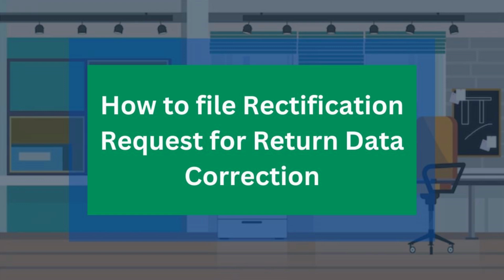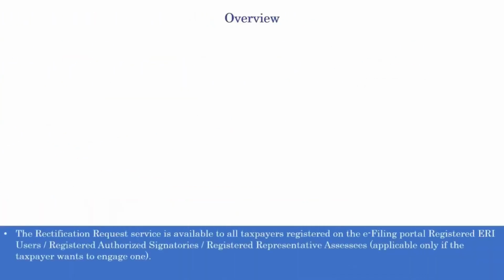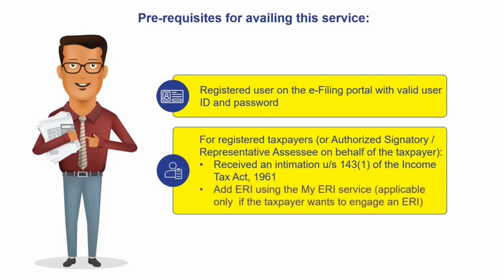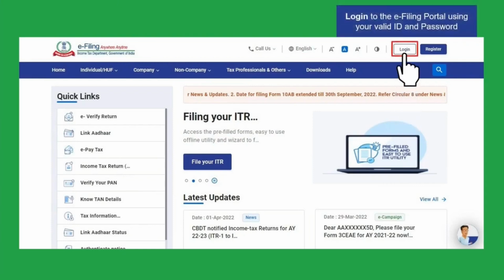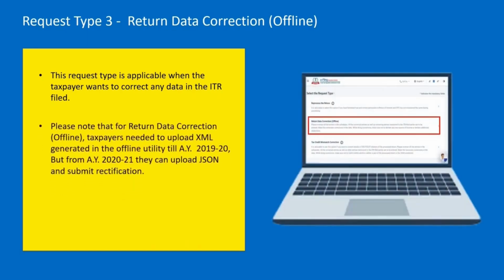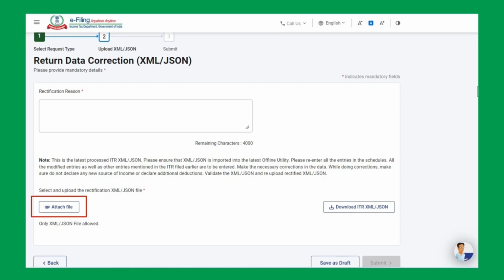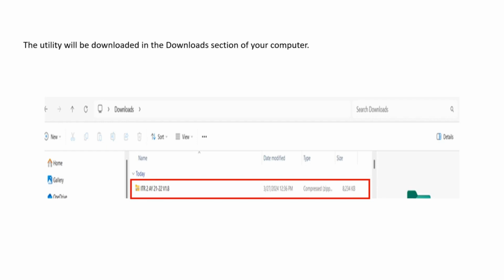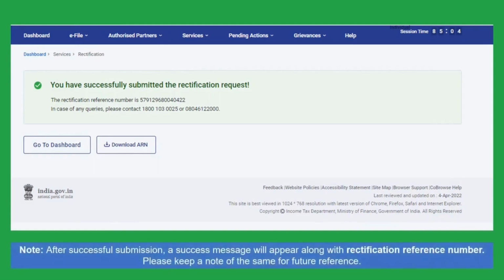How to file Rectification for Return Data Correction | Credence Corporate Solutions